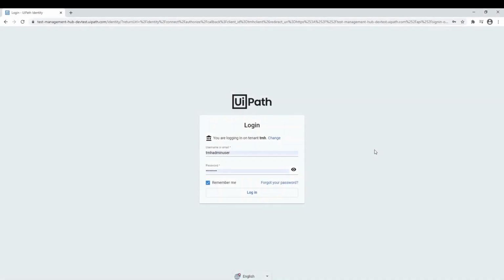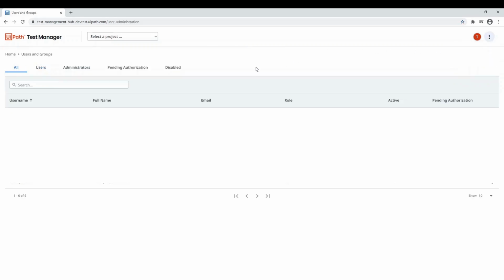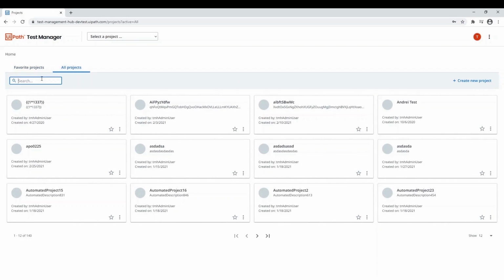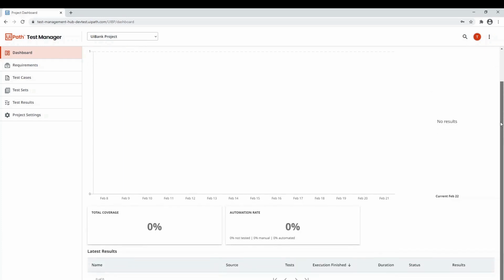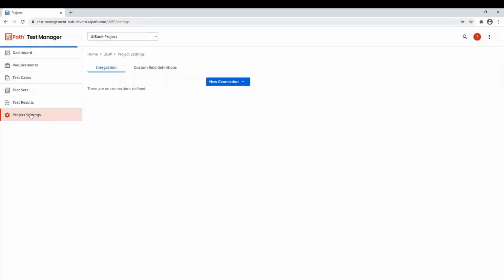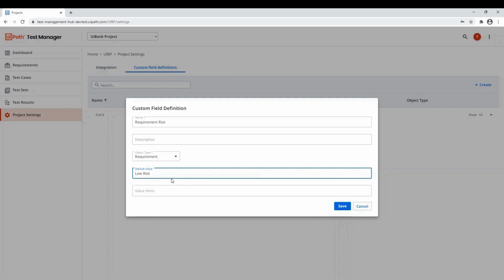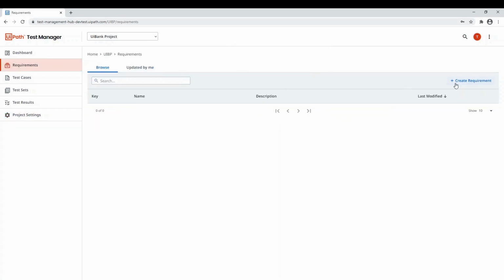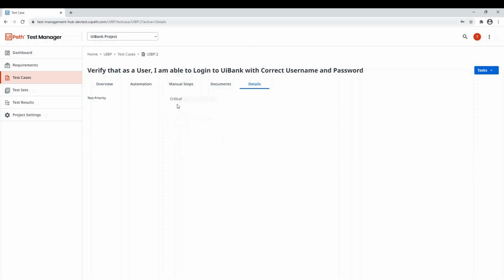1d. UiPath Test Manager Deep Drive - Working with the Test Manager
In this video we will look at:
- Make use of all the options in the Test Manager user interface.
- Create new projects in Test Manager.
- Identify the modules of a test project in Test Manager.
- Create and configure custom fields.